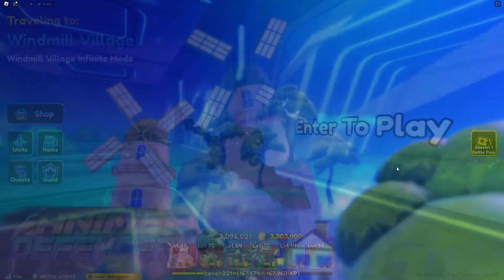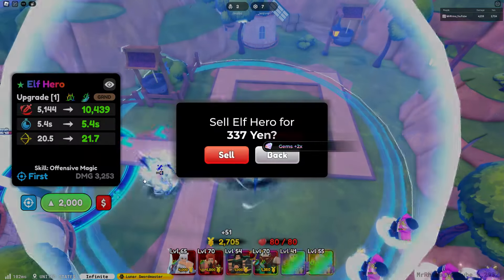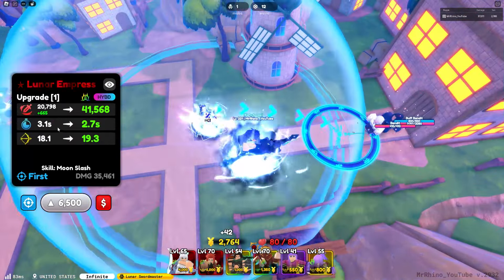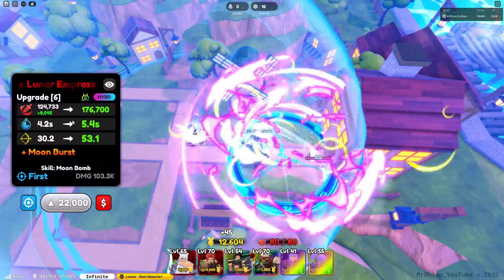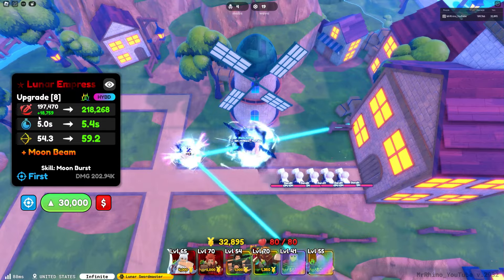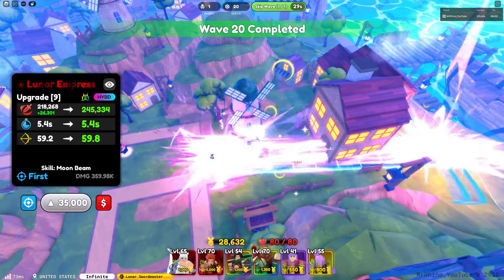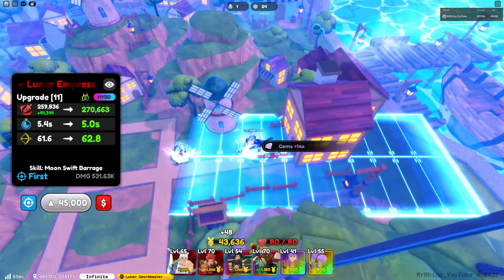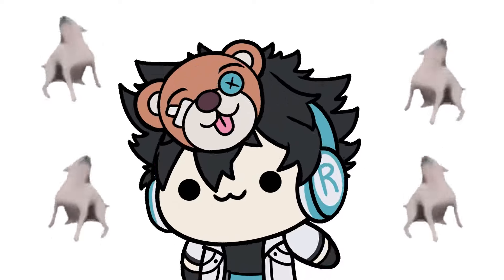ALMIGHTY Secret Lunar Empress Is INSANELY Broken In Anime Defenders Update 4 Part 2!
Game Title: [UPD 🐲] Anime Defenders

🌠 WISHES & DIVINE WISHES
Wishes drop more frequently
Wishes can be earned in the new F2P Battlepass
Wishes no longer tradable
Added Divine Wishes (Tradable) with improved chances
If you purchased a Wish with Robux before this update, you will automatically receive equivalent Divine Wishes as compensation

🎟️ NEW BATTLEPASS
New F2P and Premium Battlepass
Earn Wishes + Divine Wish
Earn Mini Luck Potions
New Mythic Battlepass Unit
Complete Daily Battlepass Quests,  Earn XP

🔮 PORTALS
Added 15 Portals (3 Types)
3x Secret Units obtainable from Portals (Non Tradable)
Portals drop in Infinite Mode
Portals have randomized challenges
Portals cannot be traded
Portal hosts have better drop rates

👻 NEW SPIRITS!
Added 16 Spirits!
Spirits give huge and unique buffs/passives to Units!
Added Spirit Orb Item!
Earn Spirit Orbs from Portals, Tower of Eternity & Battlepass
Summon Spirits in the Summon Building (chance of Spirit appearing)
If a Spirit Appears, it attached to a Unit and makes the Unit "Spirited"
"Spirited" Units cannot be traded without removing their Spirit

👑  NEW SEASON!
New Leaderboard Season
New Leaderboard Rewards
New Leaderboard Unit
Tower of Eternity Reset

♻️  MISC
Added Giftable Gamepasses
Added Giftable Battlepass and Level Skips
Unit UI Improvements
Fixed Global Unit Counter
Bug fixes etc

Play Anime Defenders Here!